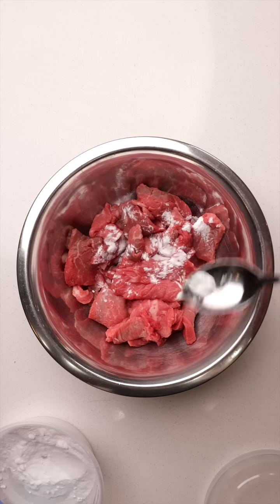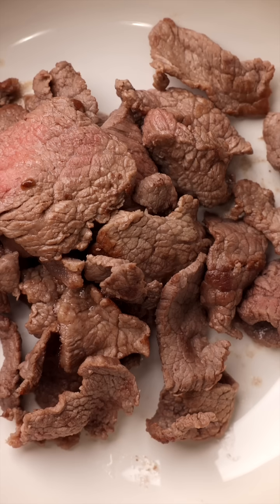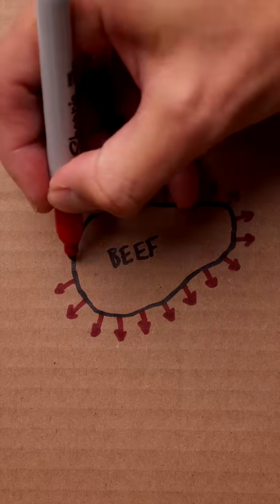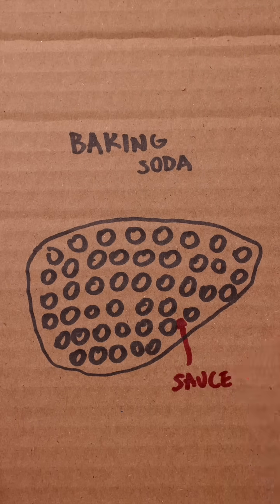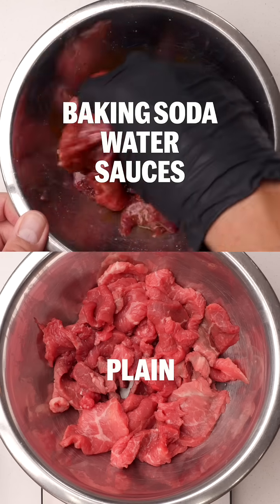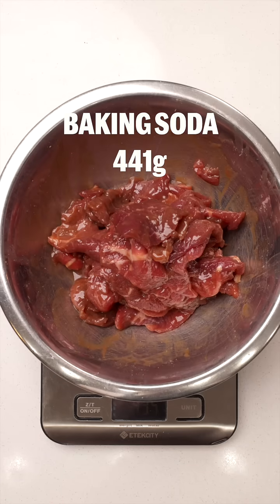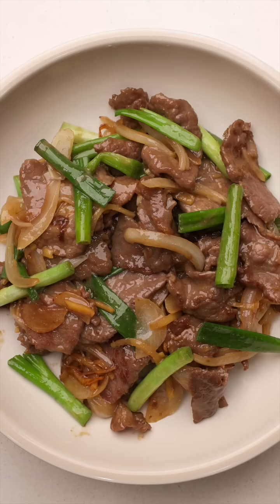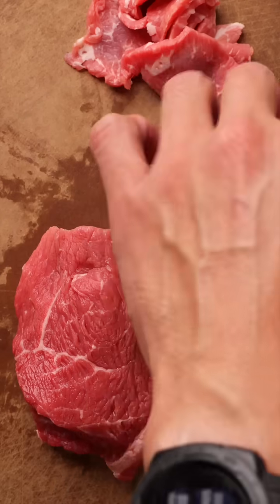VELVETING BEEF [FOOD SCIENCE]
Baking soda works wonders with meat! This works with other cuts of meat too, including ground meat. This is a nice way to enhance moisture retention and tenderness with leaner cuts.

I made a ginger scallion stir fry beef as the example.

Ingredients:
- 1/4 tsp baking soda
- 16 oz sliced beef
- 2 oz water
- 2 tbsp oyster sauce
- 1tbsp maple syrup
- 1 tbsp tamari
- 1 tbsp sesame oil
- 1 tbsp shaoxing wine
- 1/2 tsp white pepper
- 2 tsp potato starch
- pinch of salt
- 1/2 onion, sliced
- 3 scallions, sliced
- 1 inch Ginger, sliced

method:
1) add the beef, baking soda, and water into a bowl to tenderize the meat (5-10 mins max!)
2) combine the oyster sauce, maple syrup tamari, sesame oil, shaoxing wine, white pepper and potato starch into the bowl. Mix and add in salt and water to desired taste and thickness
3) on high heat add in the ginger and saute for 30 seconds. then add in your onion, and give a good mix before adding in your beef
4) add beef and continually stir to prevent burning, and cook until beef cooked (1-2 mins)
5) add in the greens of the scallions for 30 seconds before turning off the heat.
6)serve with rice and eat straight from the pan!